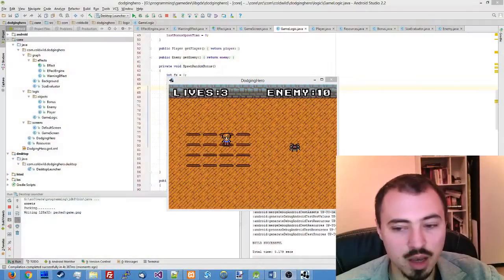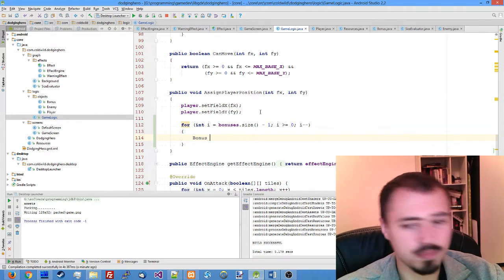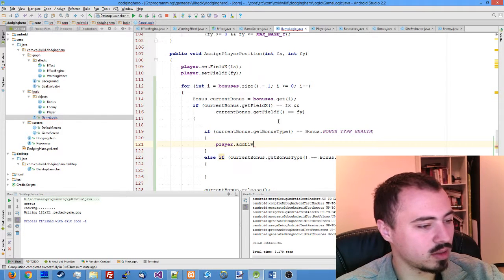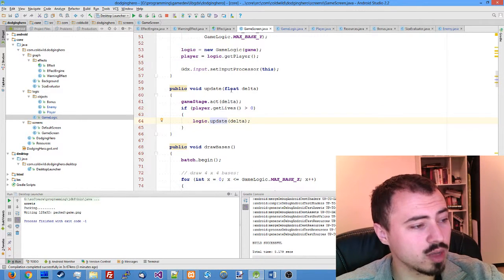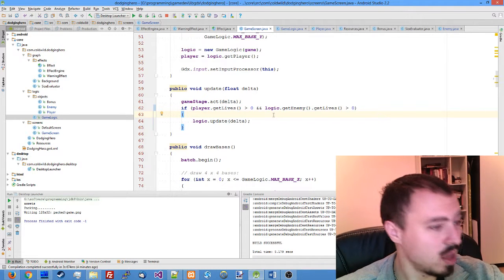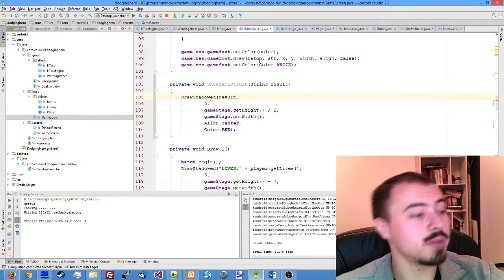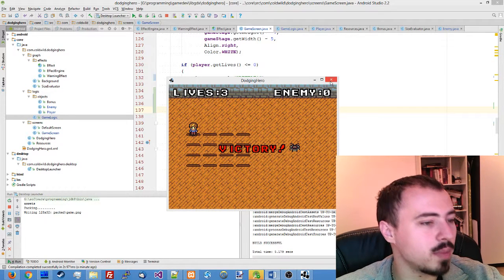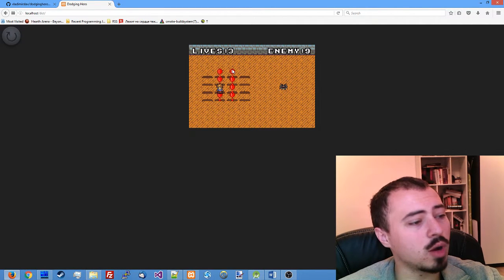Multiplatform Libgdx Gamedev Tutorial - part 12 - bonus logic & victory!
First prototype is finally done! We've implemented the logic behind bonus pickups and managed to show the player that he won!